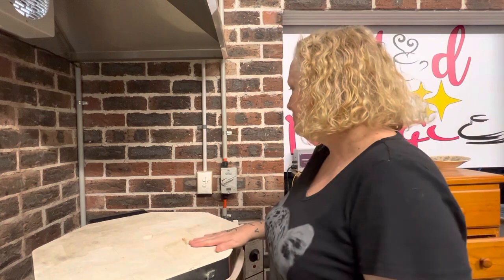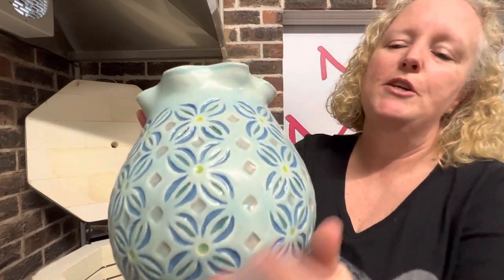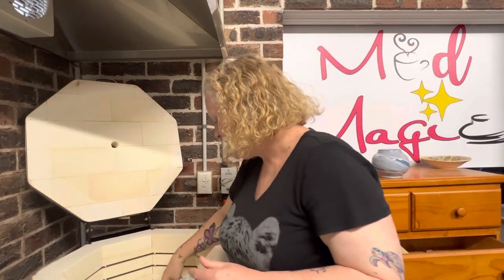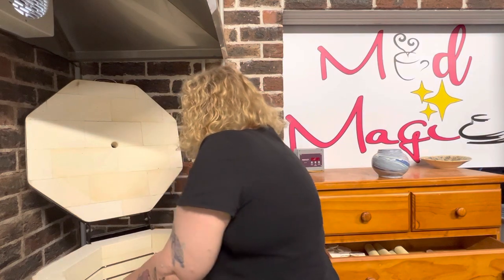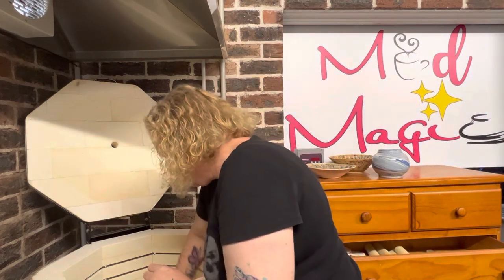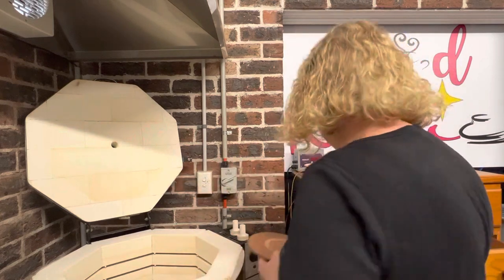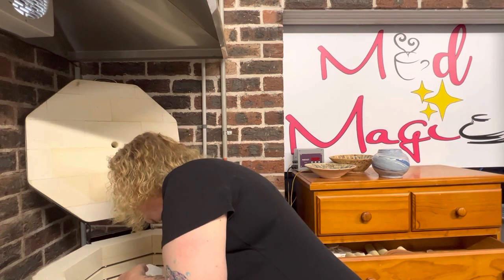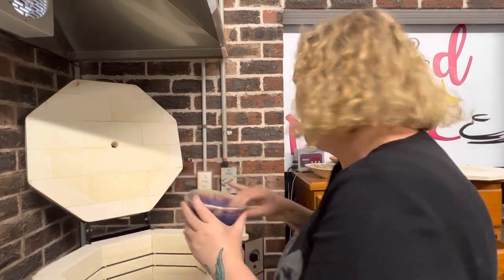#19 kiln opening unloading. Amaco & Mayco glazes. Peacock glazing.